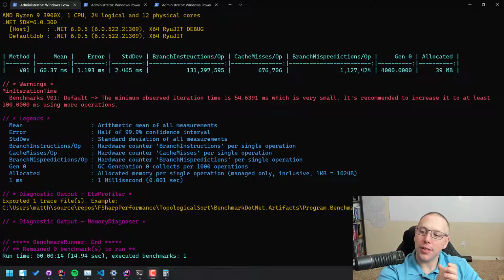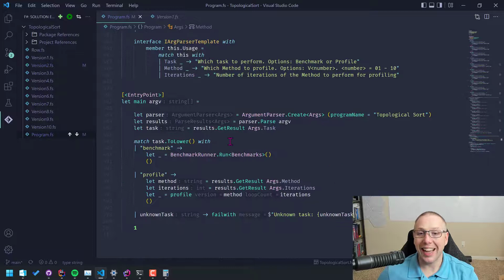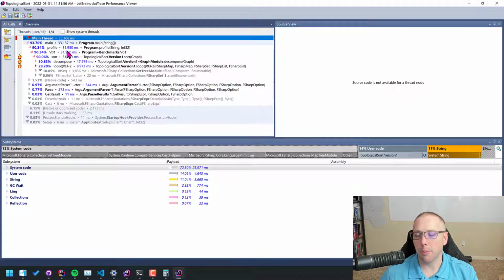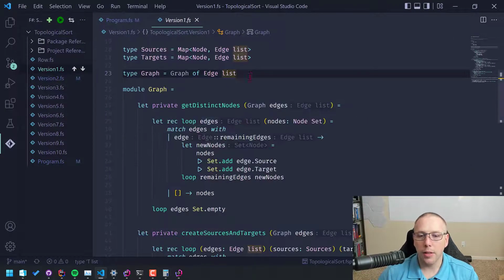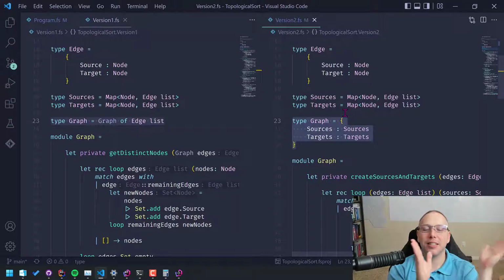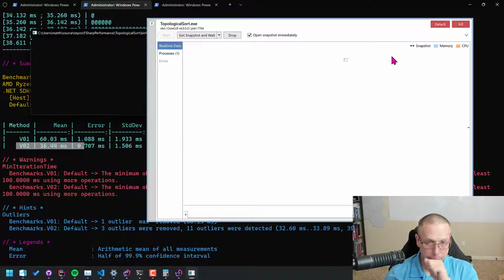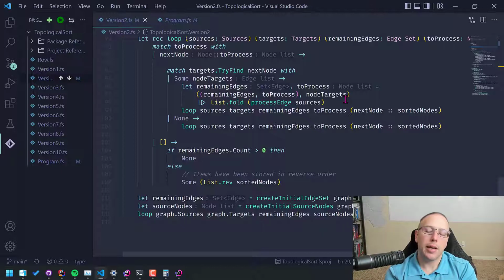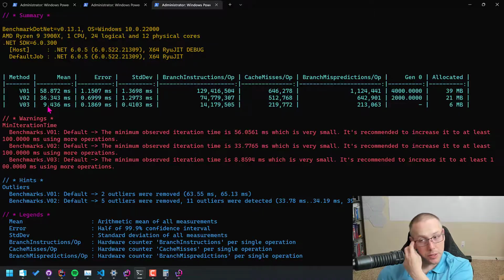Fast F#: Topological Sort Part 2 - Domains and Collections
In Part 2 we profile our naïve version of Kahn's Algorithm and improve on it with better Domain representations and Collections that are better suited to our purpose.